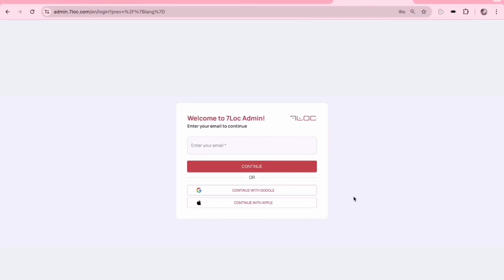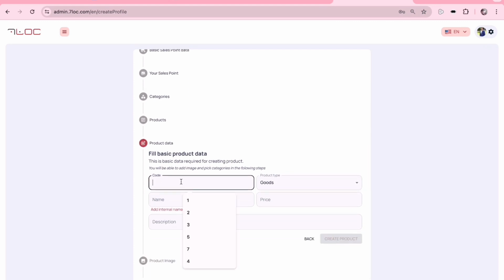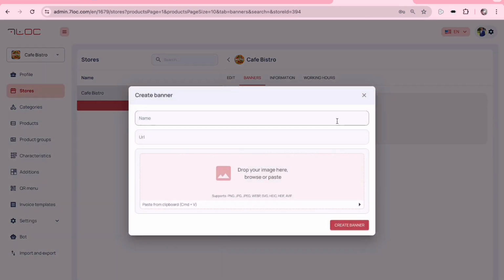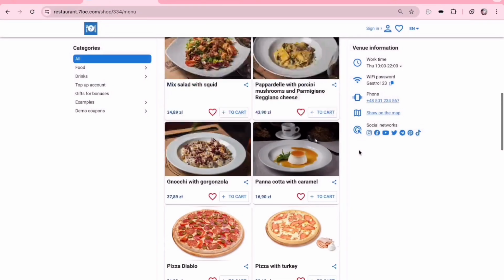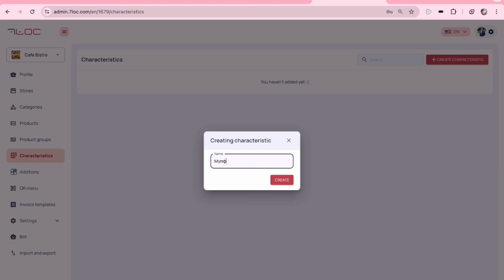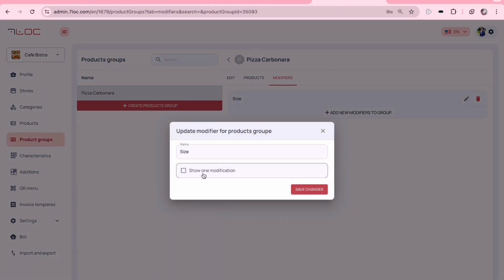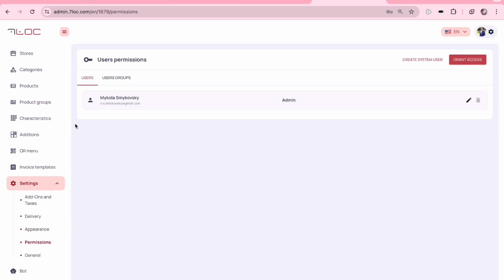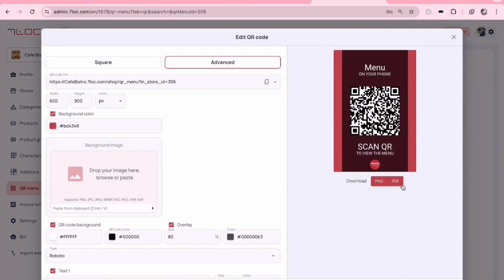Educational video admin 7loc (EN)